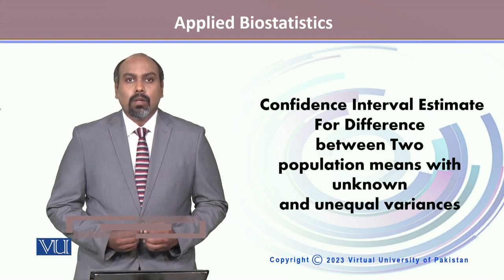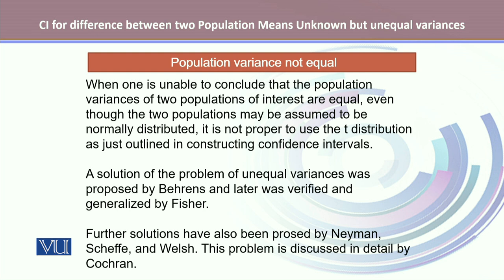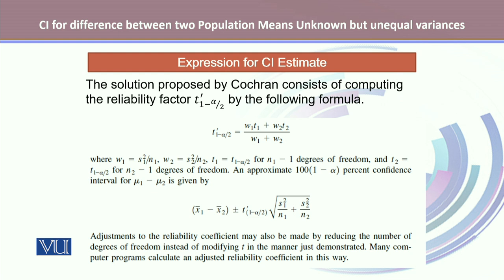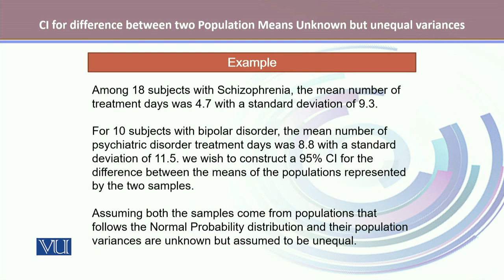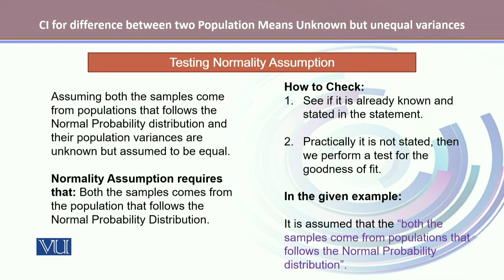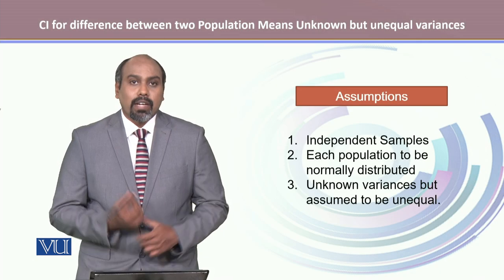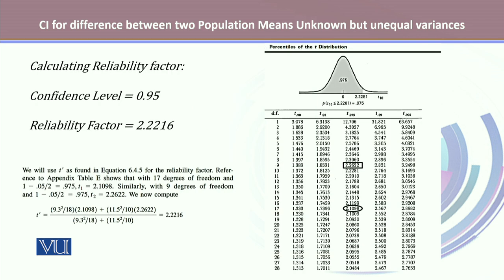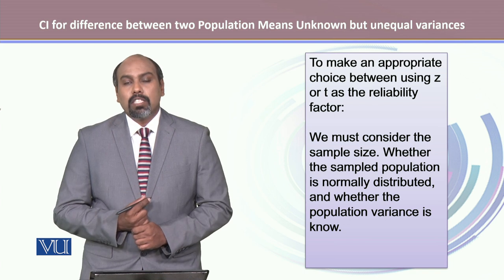Confidence Interval Estimate for Difference Between Two Population Means | BIO733_Topic123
Topic123: Confidence Interval Estimate for Difference between Two Population means with unknown and unequal variances,